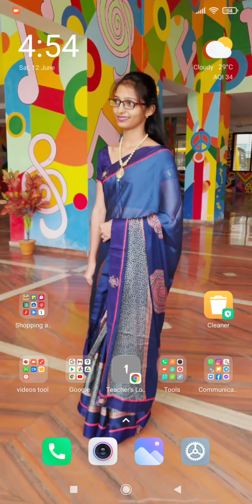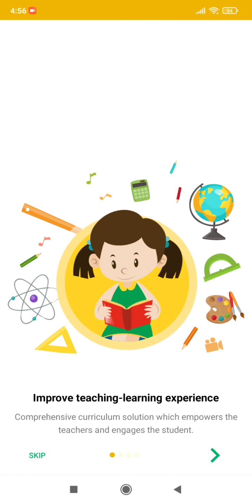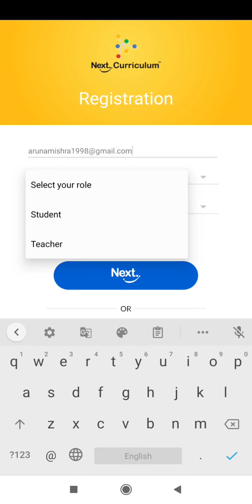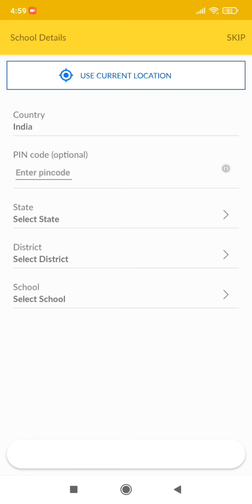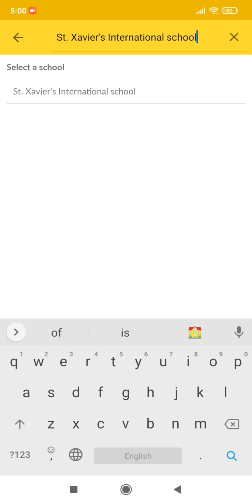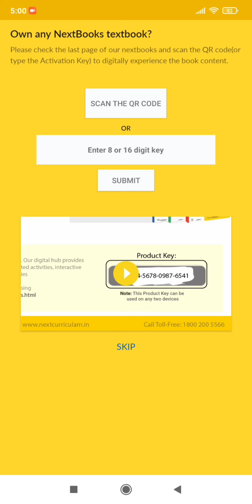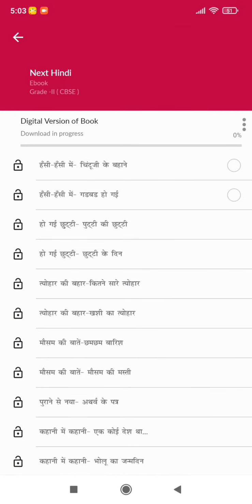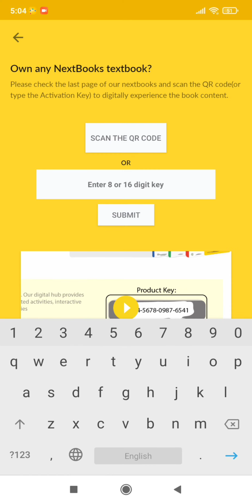Details of next curriculum app